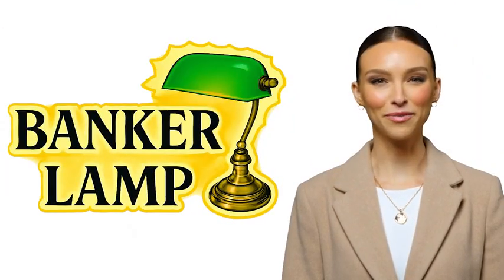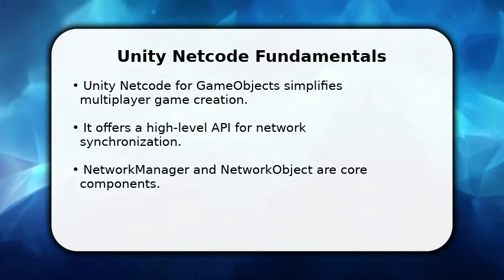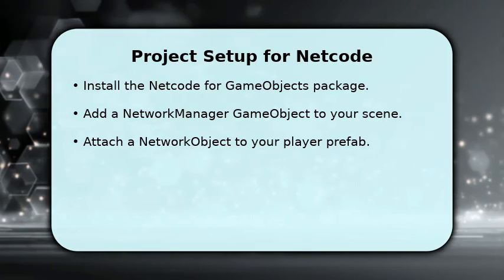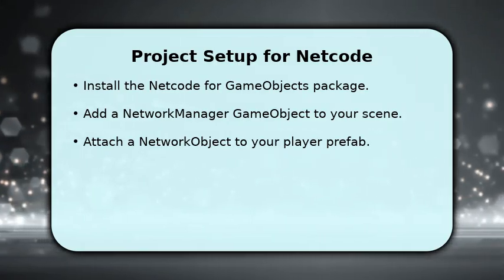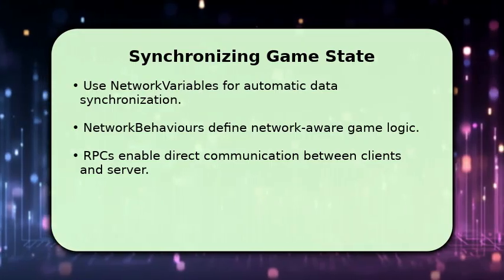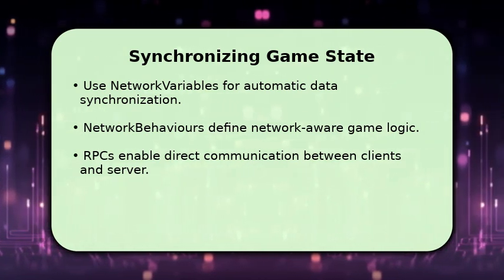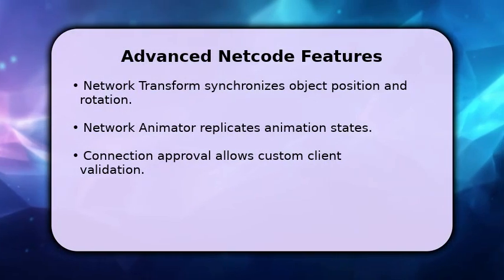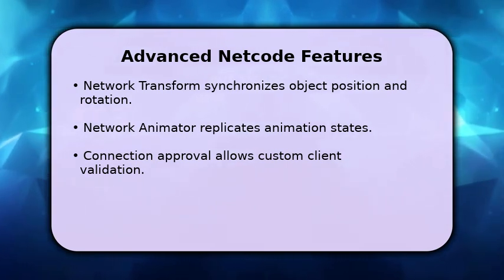How to Use Unity Netcode (Only Way)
▸ (v) This video provides a comprehensive guide on how to use Unity's built-in netcode, covering its features, benefits, and best practices. It is designed for developers who want to create seamless online multiplayer experiences in their Unity projects. By the end of this tutorial, viewers will understand how to set up and configure Unity Netcode for their games.